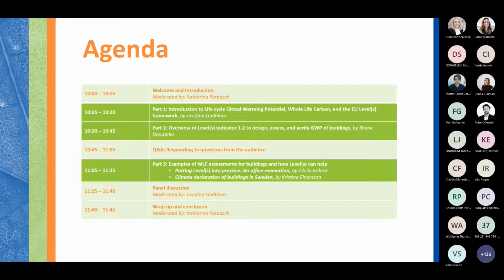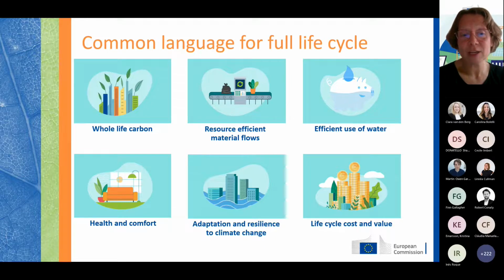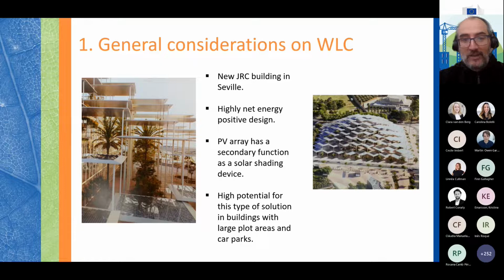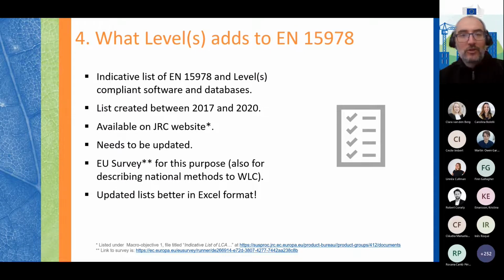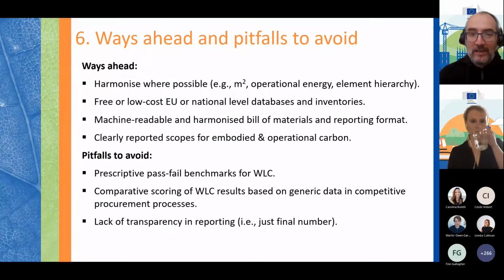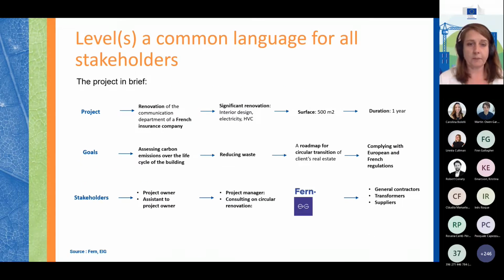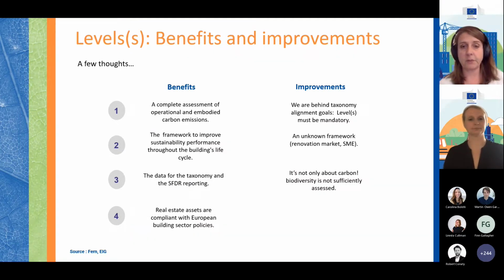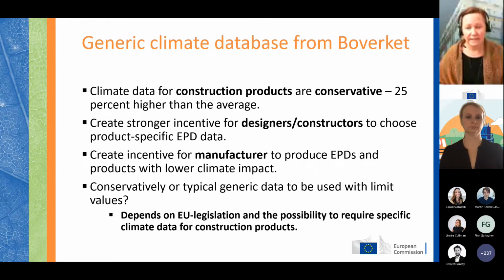Assessing whole life carbon with Level(s) webinar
The ‘Assessing whole life carbon with Level(s)’ webinar took place on 3 November, 10:00-11:45 CET. Watch back the recorded session to learn how the Level(s) indictor on life cycle global warming potential (GWP) can help you assess and report on the carbon performance of buildings.